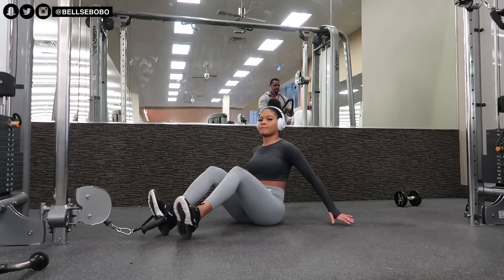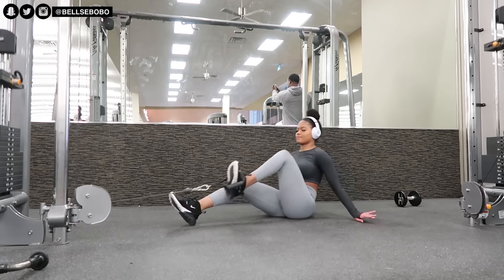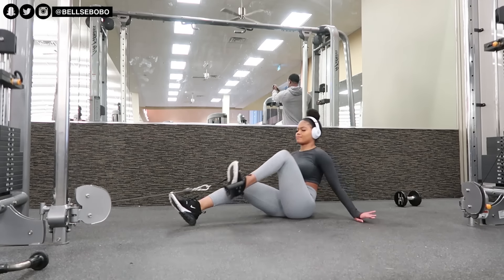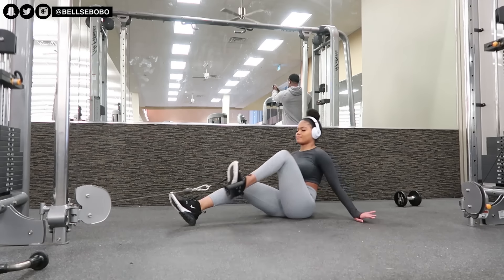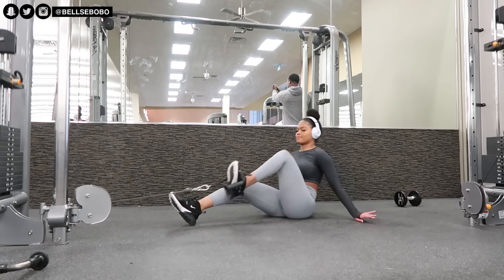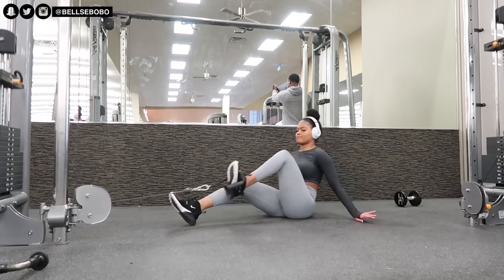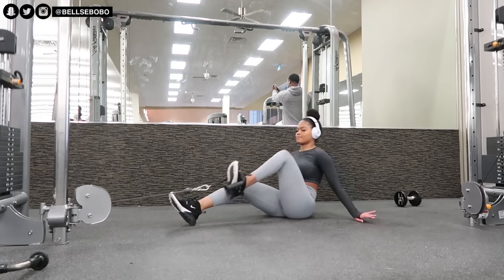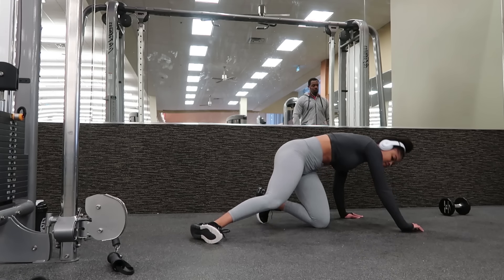INTENSE CABLE ONLY AB WORKOUT | GET ABS FAST!!!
EXERCISE LIST:
Single Leg Raise Crunch: 3 Sets X 10-15 Reps
Single Leg Crunches: 3 Sets X 15-20 Reps
Rope Crunches: 3 Sets X 20-25 Reps
Knee To Chest Crunches: 3 Sets X 10-15 Reps